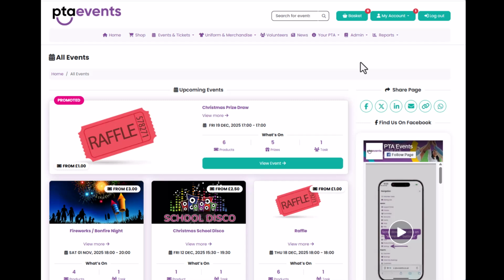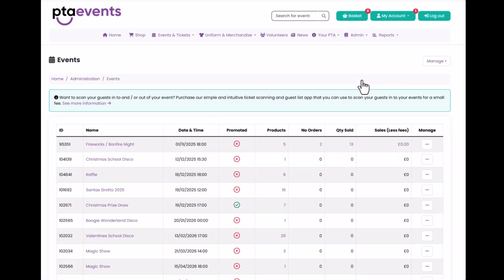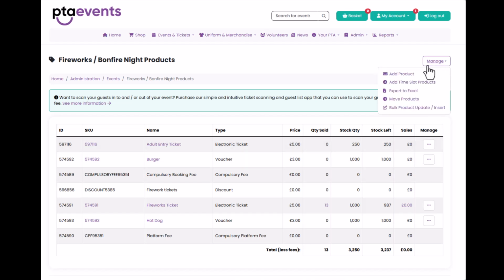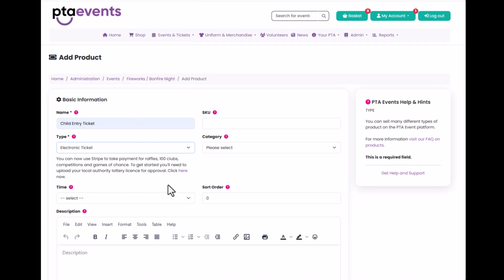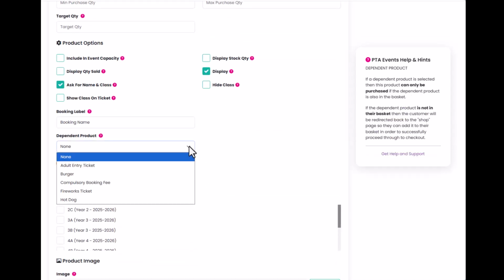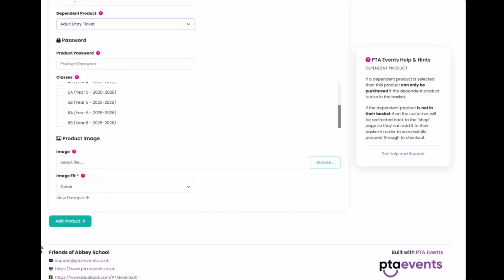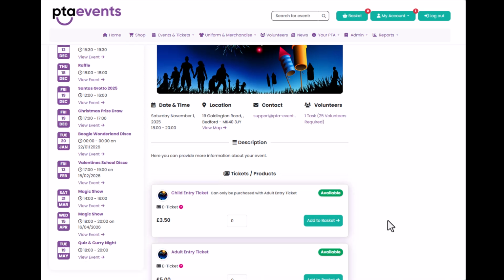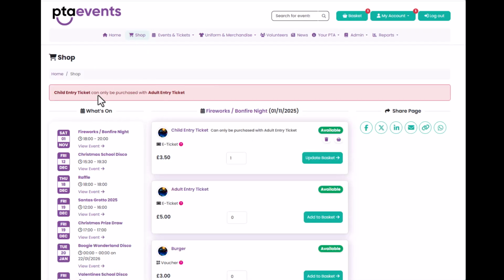PTA Events Tutorials - How do I force the sale of a product if another is in the basket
Learn how to force the sale of a product if another is in the basket on your PTA Events website